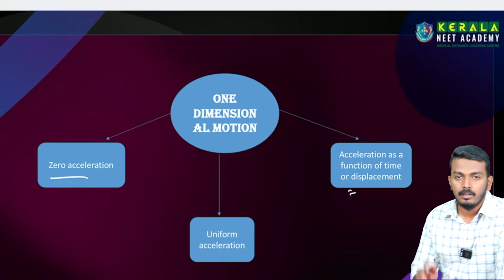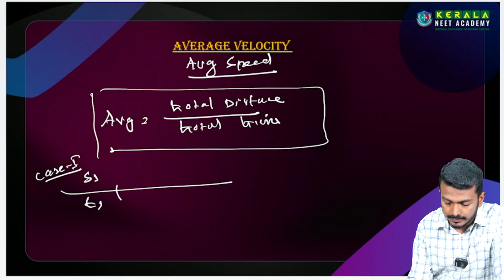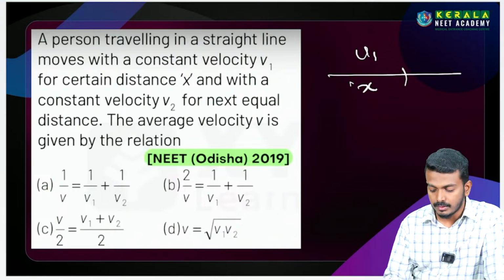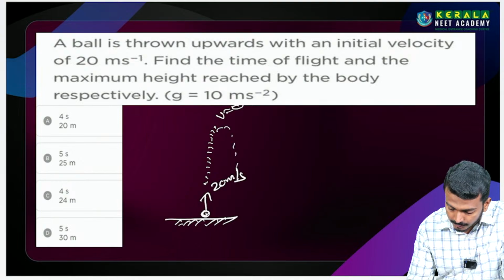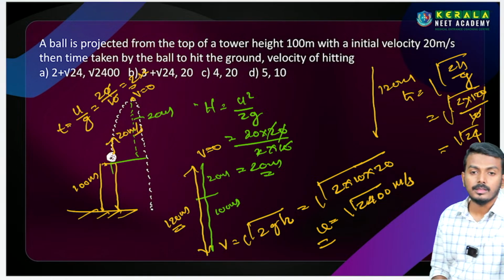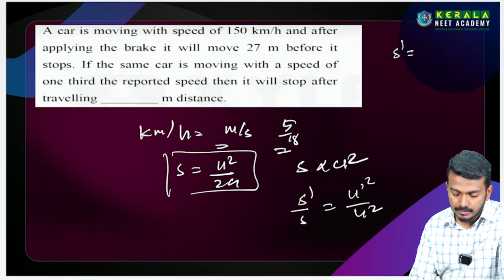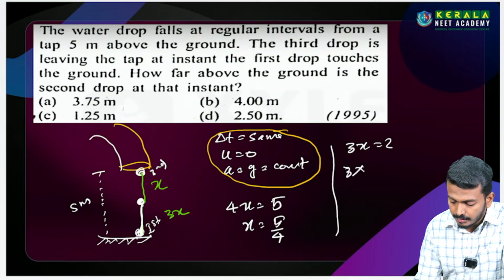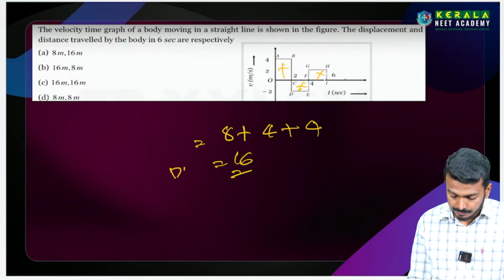NPL Season 2- Motion Along a Straight Line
Welcome to NPL season 2 and energize your NEET 2024 preparation through our lectures. NEET Premier League is providing a final touch up for your preparation by tips and tricks through selected topics and questions.
Kerala NEET Academy is one of the prominent coaching center in Tamilnadu, exclusively for training in NEET exam. We have been delivering our services since 2016 and producing marvelous results every year. Kerala NEET academy has proven its own successful method of coaching students by dedicated and result oriented pedagogy. The teachers here are well experienced in coaching industry and are dedicated to give cent percent effort in producing consistent results.
We are venturing to give access to our resources through this channel for all NEET aspirants all over Tamilnadu. Kerala NEET Academy is providing regular videos on our channel to help students in NEET preparation. Videos on various topics intended to make your preparation and study fruitful are regularly updated on this channel, such as motivation for students                                                                                                                                                                                                                                                                                                                      study tips and plans, videos for boosting up student's enthusiasm for studies, quick revision checklists on physics, chemistry, botany and zoology, shortcut methods for doing NEET level numerical questions and many informational and motivating contents.